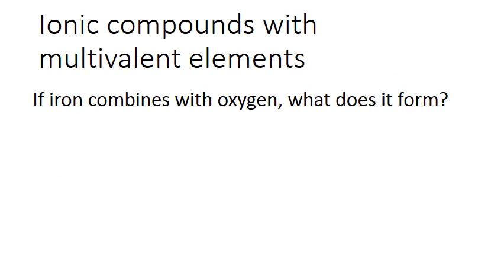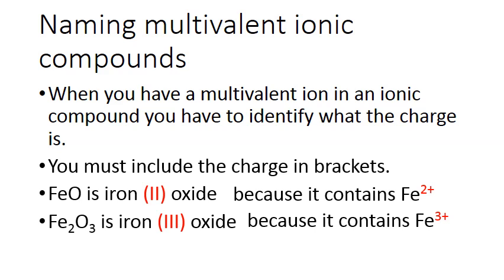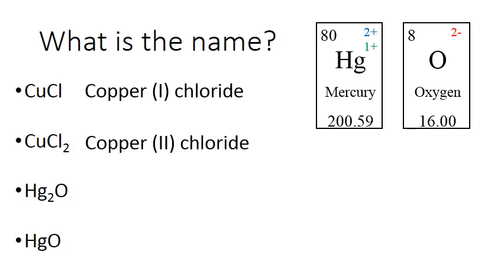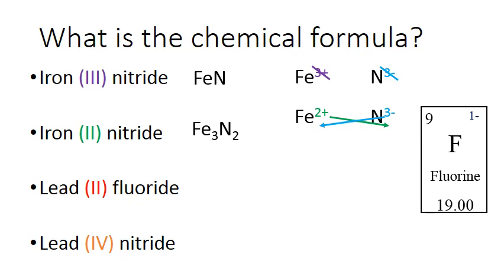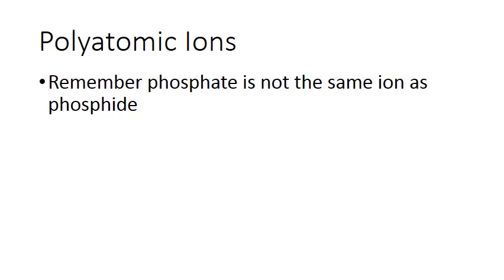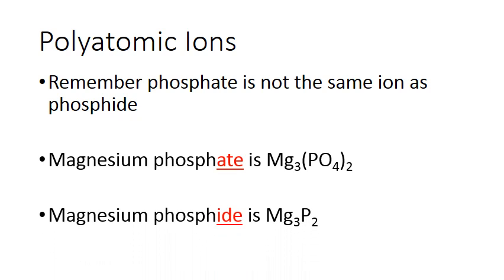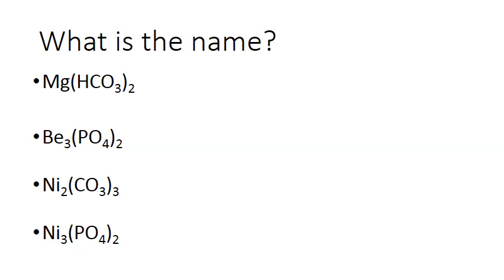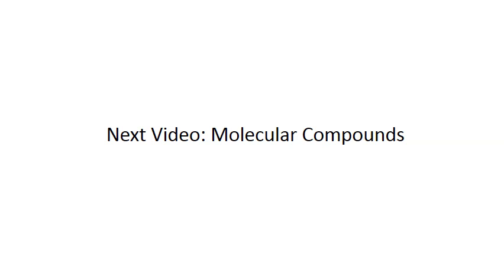Grade 9 Chemistry, Lesson 11 - Ionic Compounds Part 2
An overview of ionic compounds with multivalent elements and polyatomic ions